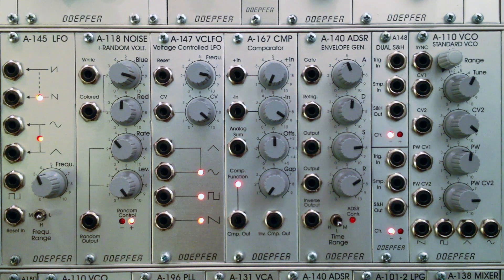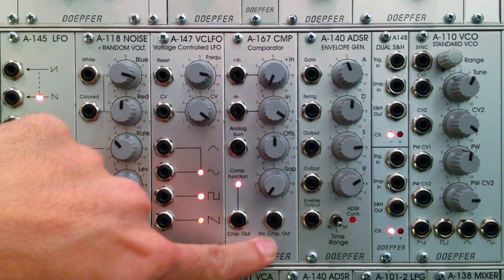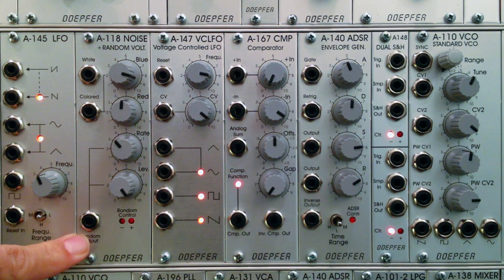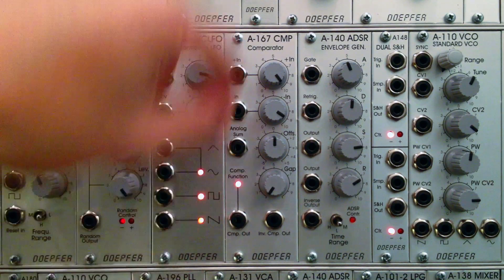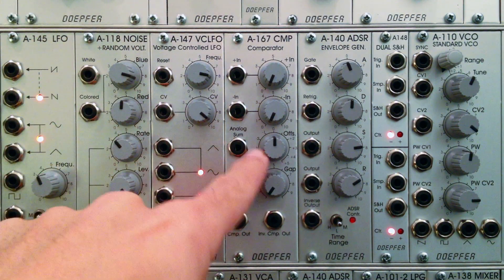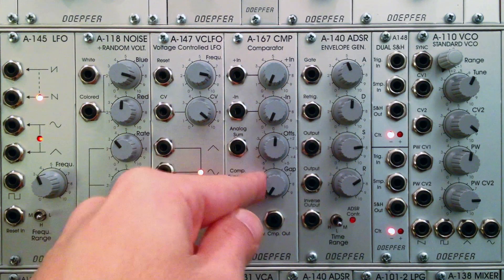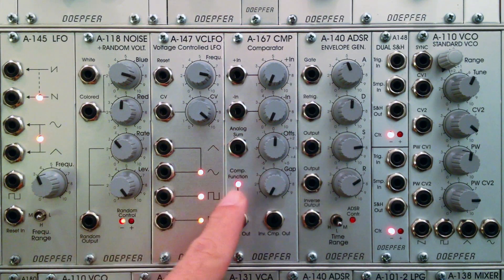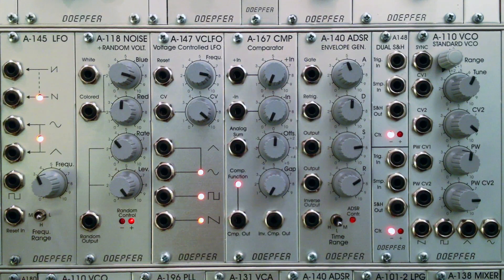Doepfer A167 Basics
Description of the Basic Features of the Doepfer A167 Comparator. Sound and Audio by Raul Pena. Sound Demonstration begins in next segment.